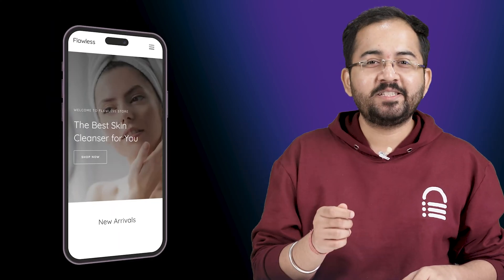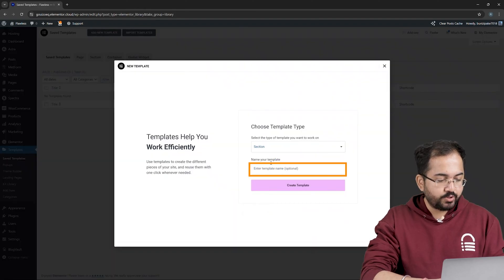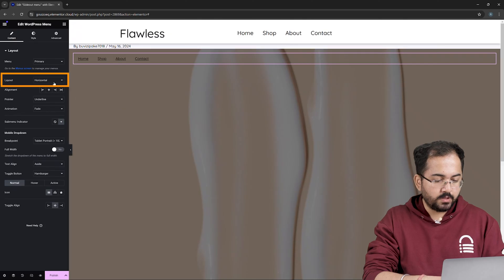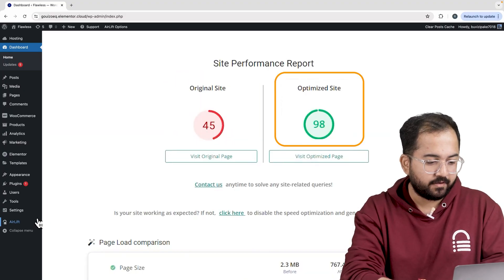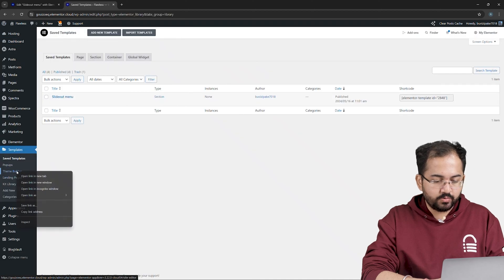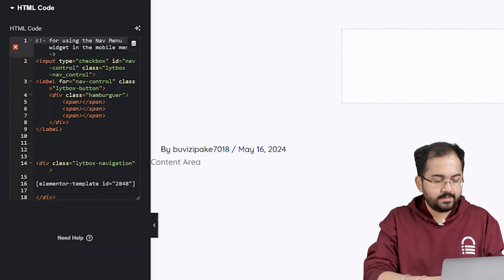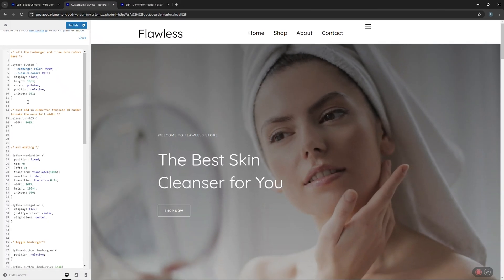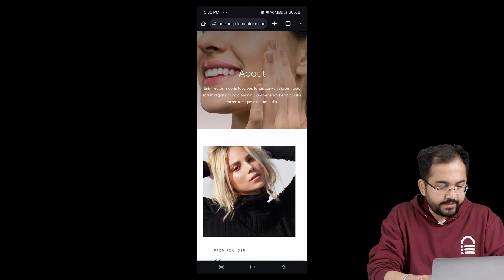Elementor - Slide Out Mobile Menu WITHOUT Popups/Plugins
In this video, I'll guide you through creating a stylish slide-out menu using Elementor Pro — complete with a functional call-to-action (CTA) button and social media icons. Don't worry if you're not tech-savvy; I'll walk you through every step!

First, we’ll ensure your site remains fast despite the new features. Then, we’ll create a full-screen mobile menu from scratch, add your logo, and customize the menu’s style. Finally, I’ll show you how to add a smooth slide effect with a simple code.